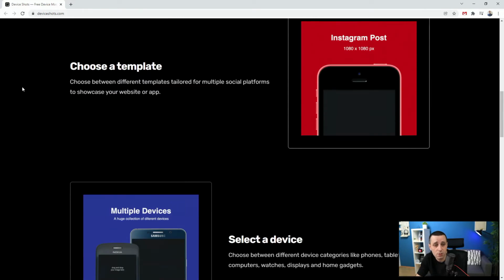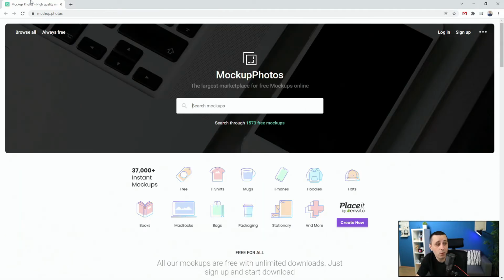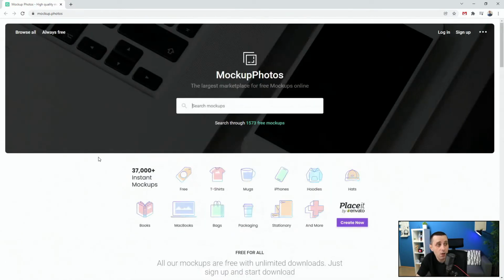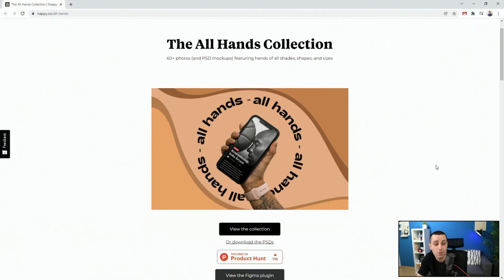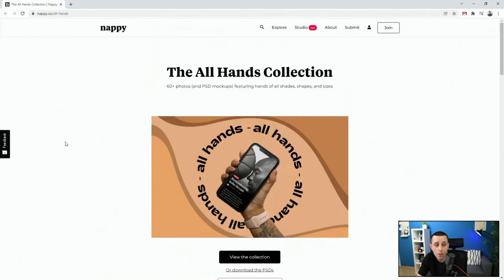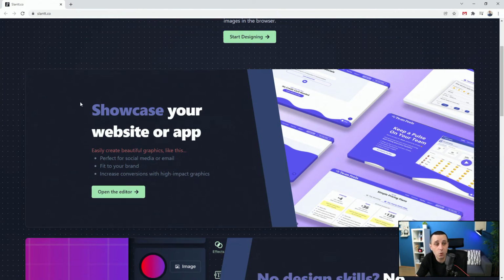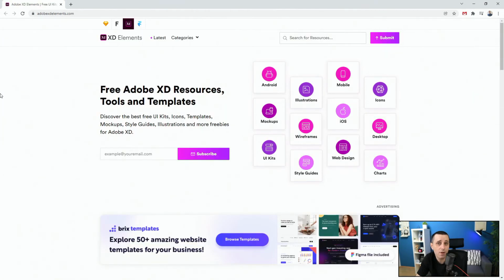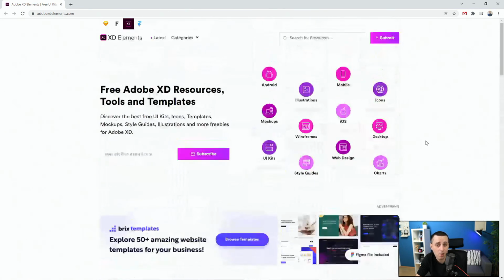Design Mockups / Resources for UI / UX designers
In this video I am going to show you 5 awesome websites where you can find design mockups to help you advance your UI / UX design career. To visit any one of these websites, use the links bellow.

WEBSITES MENTIONED

CHAPTERS

0:00 Intro
0:35 Website 1
1:29  Website 2
2:07 Website3
3:12 Website 4
4:01 Website 5
4:51 Outro

Alex